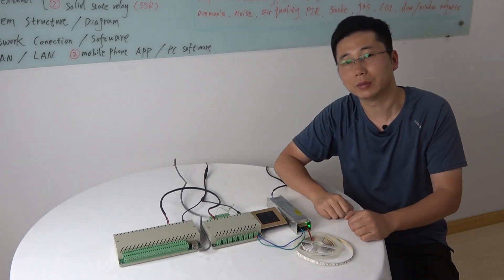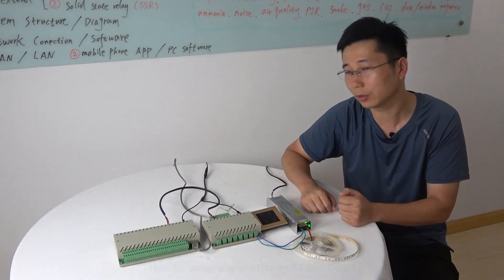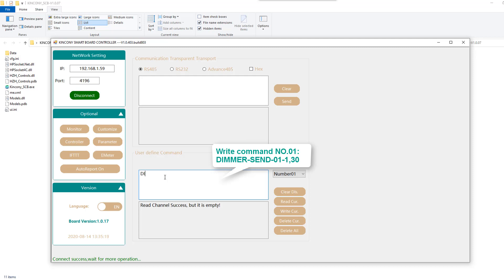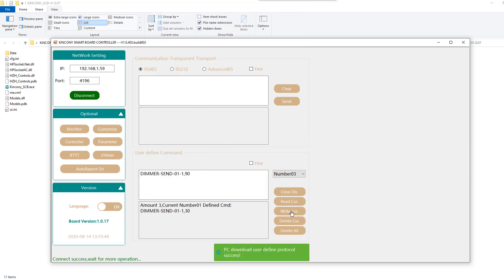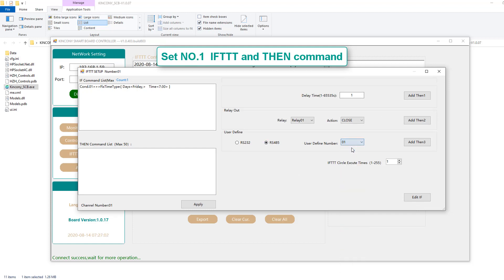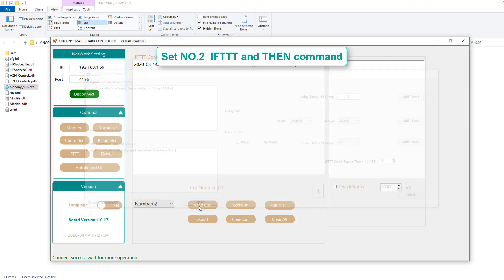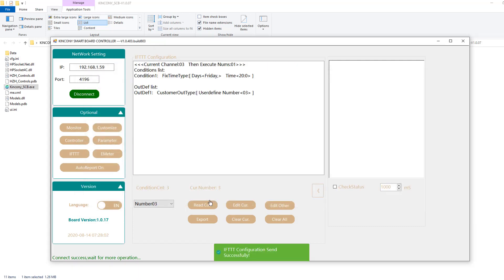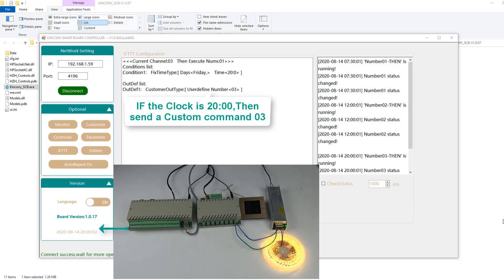Automatic light dimmer LED brightness control KC868-COL by RS485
1. KC868-COL cooperates with KC868-Hx relay controller to work as automatic control system.
KC868-COL is the AI brain and KC868-Hx is actuator. KC868-COL use IFTTT command locally without Internet.

2. Watch all sensors data on PC in real time and do automatic control as user preset.

3. Like PLC controller, but it not need professional technology to program,it's easy to use.

4. It have 16 digital input, 16 analog input and 5 temperature DS18B20 sensors.

5. Support multiple control modes: A: relay ON, OFF and status switch; B: send custom command by RS232 custom command auto control with third-party equipment

6. Automatic control all runs locally without Internet, no need cloud server.
Protect user data privacy.

7. Support many kinds of sensors, such as: temperature, humidity, pressure, light, pH value, water level, soil temperature and humidity, ammonia, noise, air quality, human infrared, smoke, gas, door magnetic, etc.

8. User can create MAX 50 automatic control command save to KC868-COL.

Examples of logical control applications:

1.if you want to water for 10 minutes at 10 a.m. every day, you can create a command:

IF Timer=10:00AM THEN relay1=ON delay 600 seconds relay1=OFF

2.If you want to automatically pump water when your water tank is empty,you can create a command：

IF Water Level=0 THEN relay1=ON

3.If the soil humidity in farmland is less than 40%, 32 valves need to be controlled to open automatically，you can create a command：

IF soil humidity less then 40 THEN relay1=ON,relay2=ON,. relay32=ON

4.If you create multiple conditions for automatic control,you can create a command：

IF (A more then x) and (B less then y) and (C more than Z) THEN action

The above command set by KC868-COL's PC software.